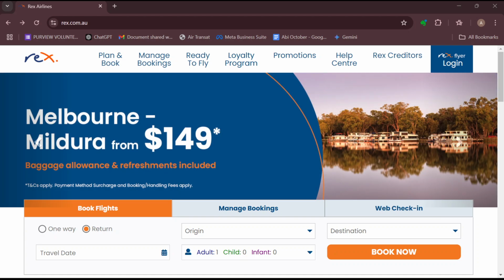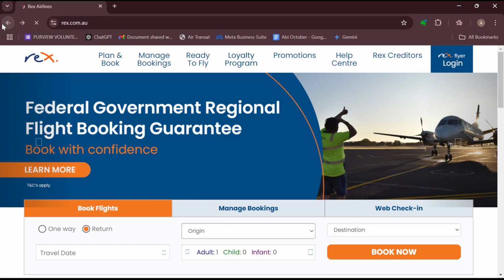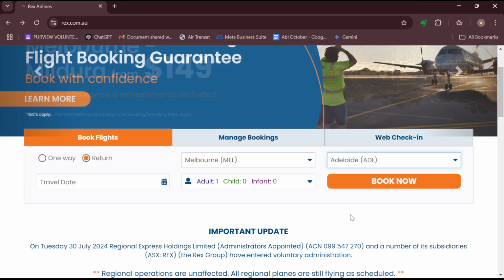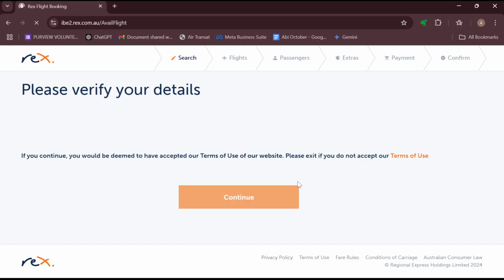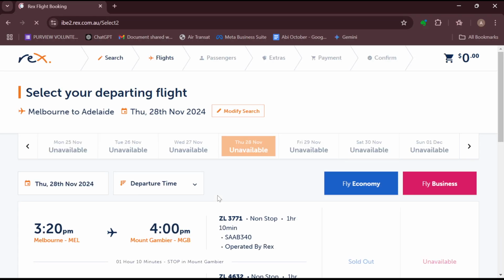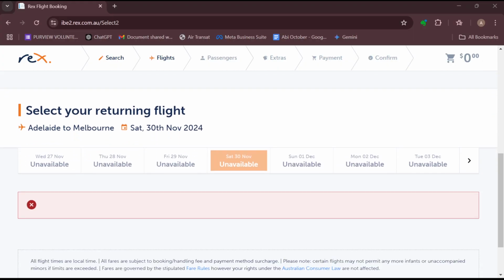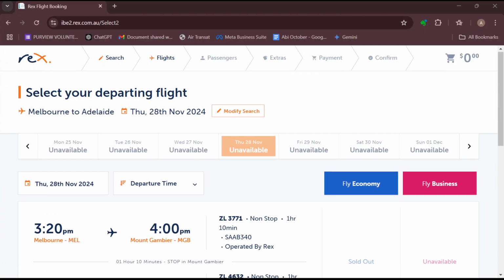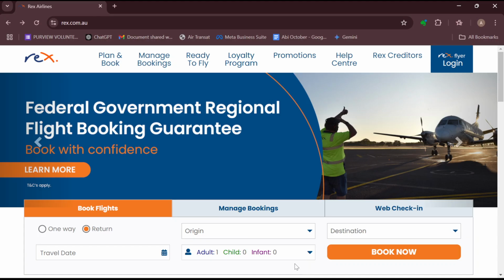How To Get An E Ticket On Rex Airlines (Quick & Easy)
In this video I will show you How To Get An E Ticket On Rex Airlines. It would be good if you watch the video until the end so that you don't miss important steps.